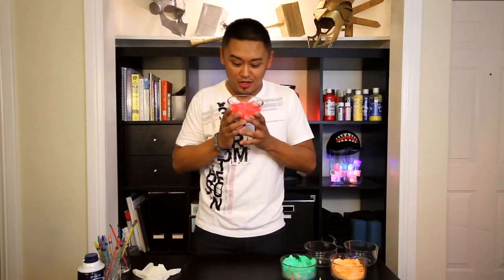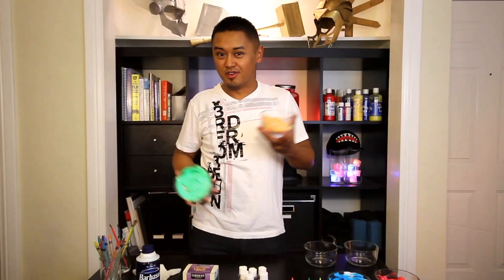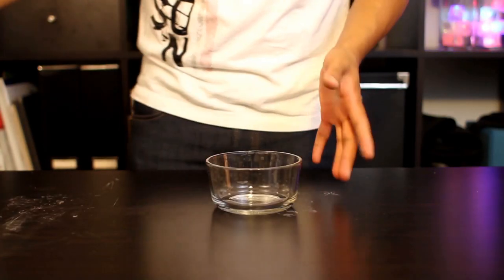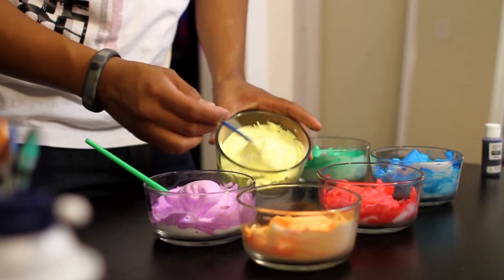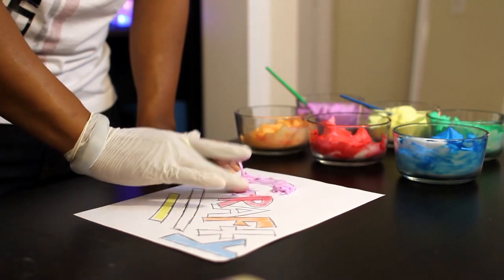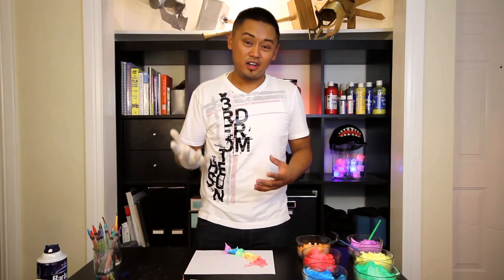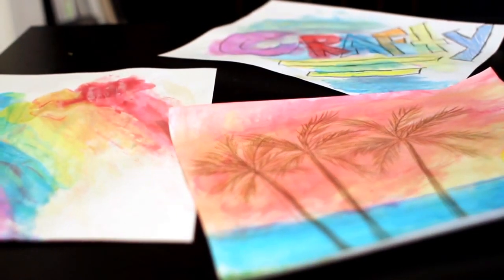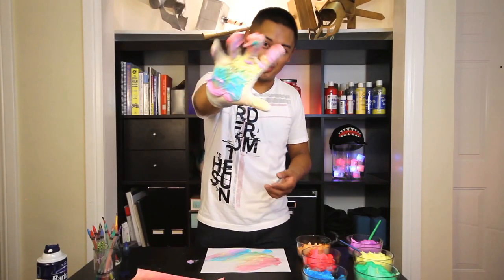Painting with Shaving Cream!! Part 1!!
Learn how to paint with shaving cream! A fun cool way to work with liquid watercolor.

Speciality Ingredients used in this video:
• Liquid Watercolor
• Shaving Cream

If you want to see more of "Painting with Shaving Cream" checkout Part 2 of this video